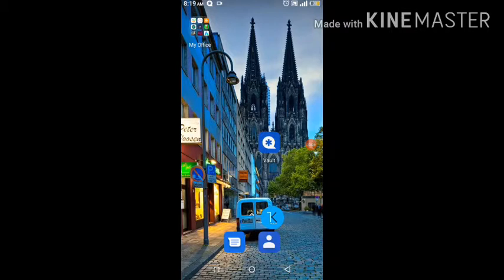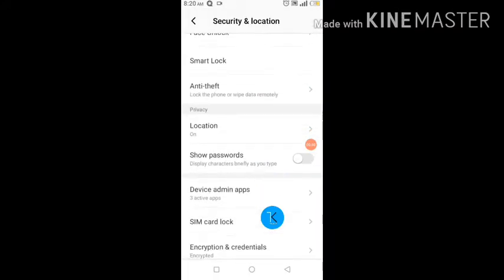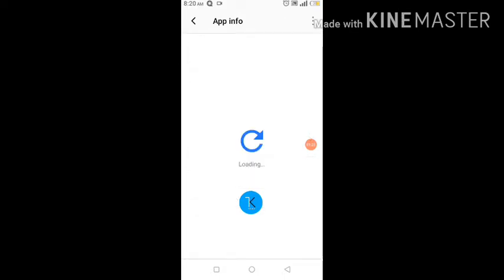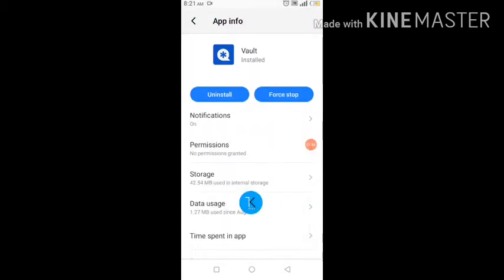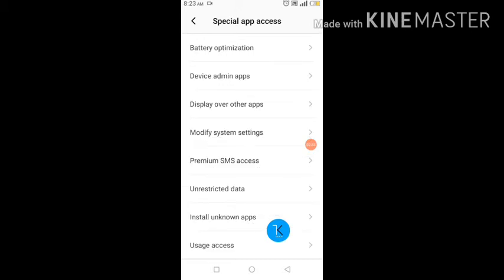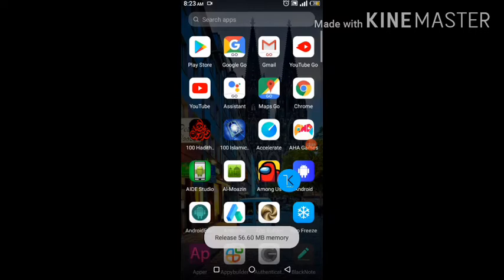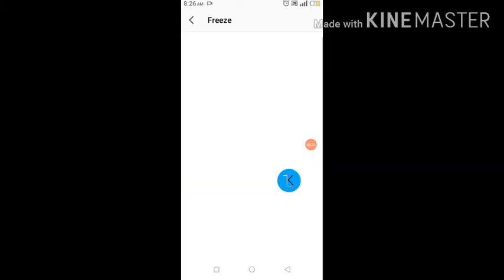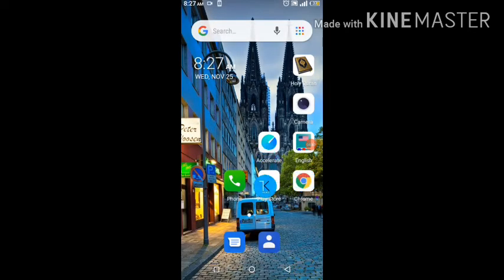The Android Vault App Locker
🌍Favorite Web Hosting Providers

🔥💵 Banking/Finance

Create Amazon Business account now and earn discounts on everything you buy (Buy/Sell)

Amazon Audible Plus (free to enjoy)

🚀 Gears For Contents Makers🚀

Mobile Device

OTG Cable

Vlog Camera

Phone Tripod

Ring light with Tripod

Apple Airpods Pro

Apple Earpods with Lightening

أللهم صل على محمد وعلى آل محمد كما صليت على إبراهيم وعلى آل إبراهيم إنك حميد مجيد. أللهم بارك على محمد وعلى آل محمد كما باركت على إبراهيم وعلى آل إبراهيم إنك حميد مجيد.

Tags [Ignore this]: